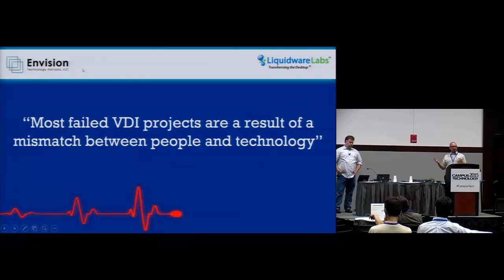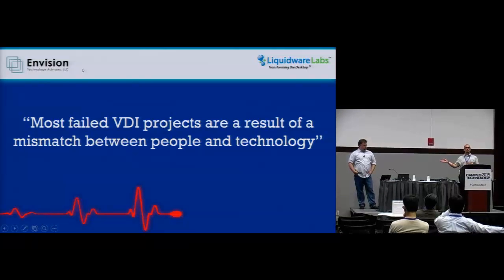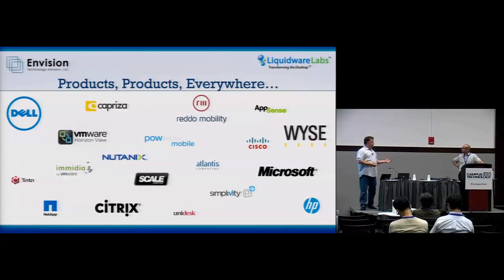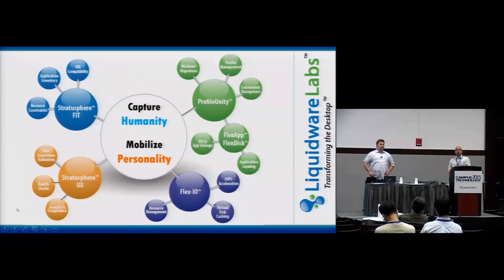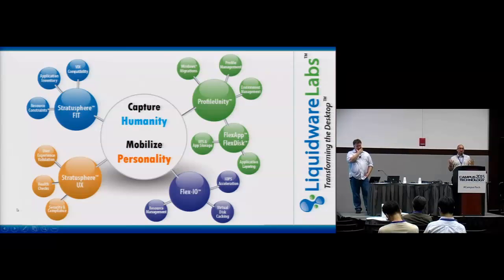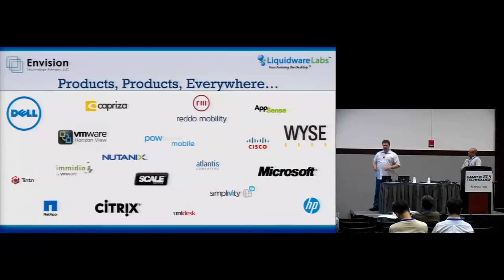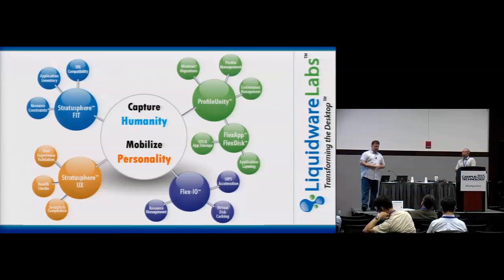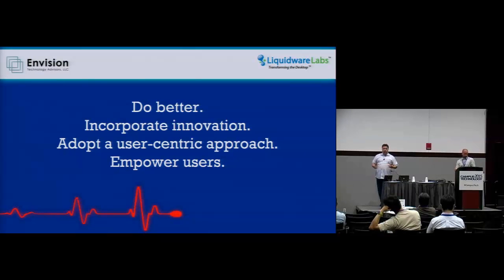Escape From the Tar Pit of VDI. vEUC is VDI Evolved.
Are you tired of vendor presentations about why their flavor of VDI is the best? We are too. That’s why we don’t talk about VDI anymore. We talk about vEUC (Virtual End User Computing). In this session we will take an agnostic look at the options for delivering applications and desktops to your users. We will consider pros and cons of various platforms such as VMware, Citrix, RDS Apps, vWorkspace and DaaS (Desktops as a Service). Additionally, we will discuss how hyper-converged, converged, and conventional infrastructure affect the ecosystems of vEUC. Finally, we will wrap with a discussion about how profile abstraction considerations transcend platform and vendor selection. This will be a marketing-free, blunt look at the technology that’s available to us today and how we can all benefit from finding the right formula for our specific use-cases.